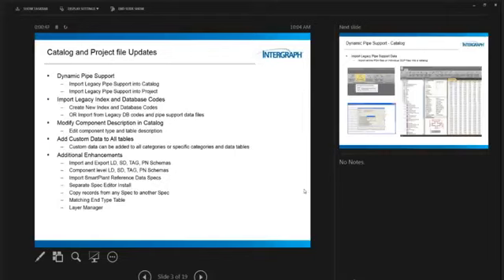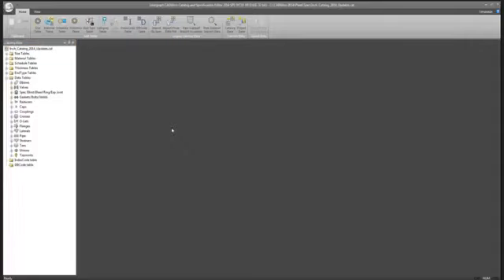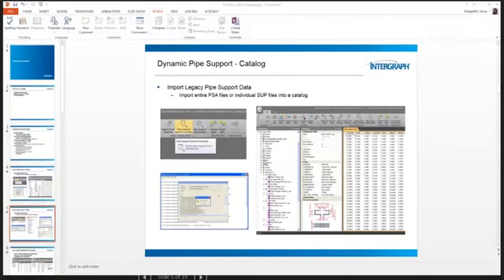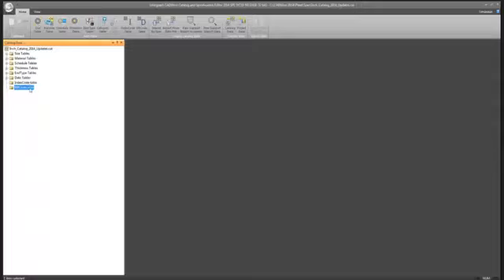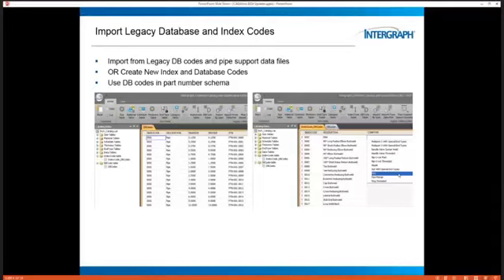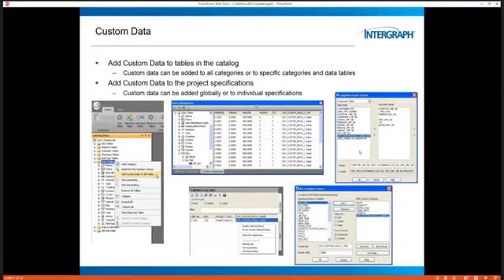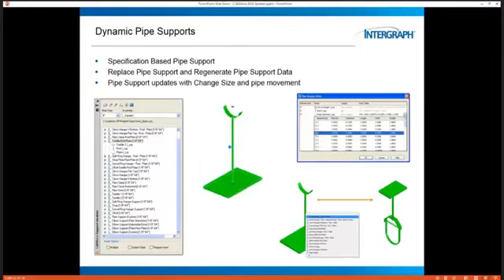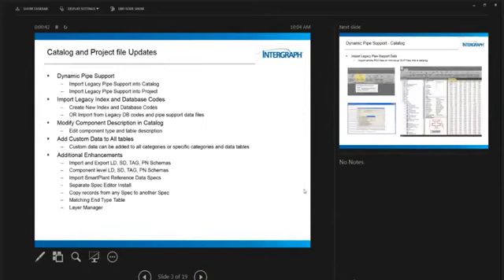Cadworx Plant. Lo nuevo del Editor de Especificaciones / Specification Editor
Resumen general de Cadworx Edición y creación de Especificaciones en cadworx Las novedades de cadworx Lo nuevo en la creacion de especificaciones Especificaciones en cadworx conpatibles.

En este segundo video veremos el nuevo editor de especificaciones que viene incluido desde la version 2017.

CADWorx Plant와 CADWorx PvesvesID의 효율적인 활용.